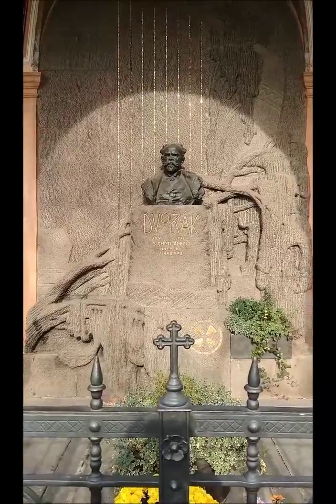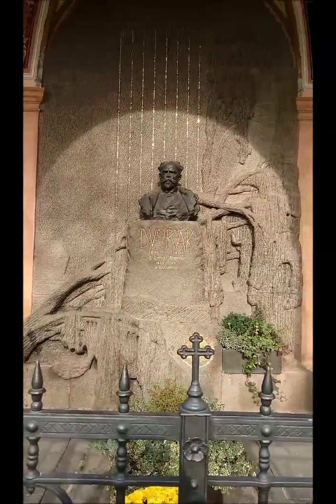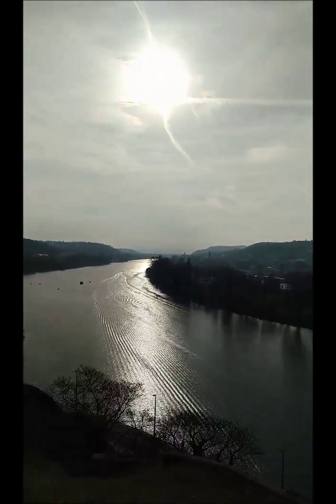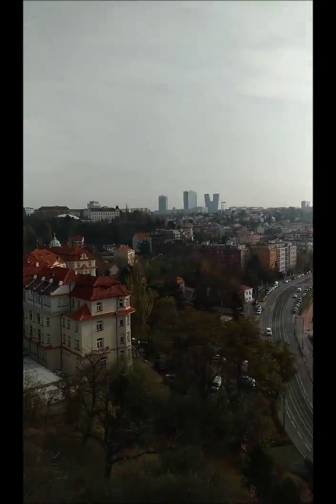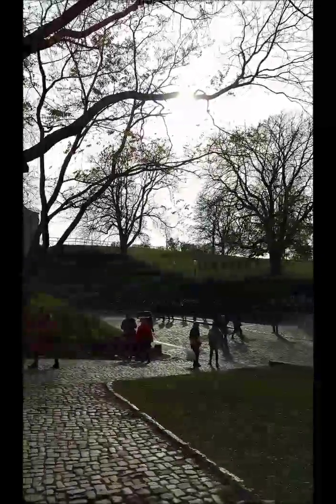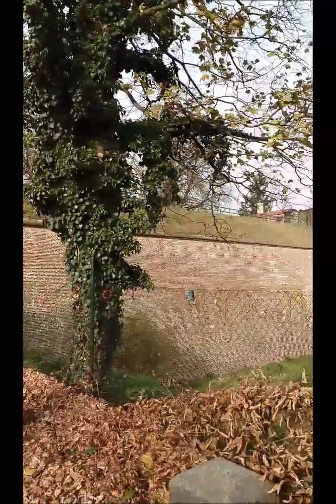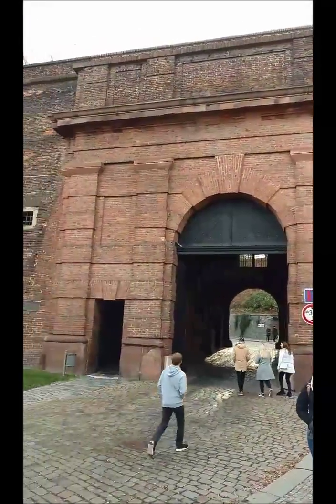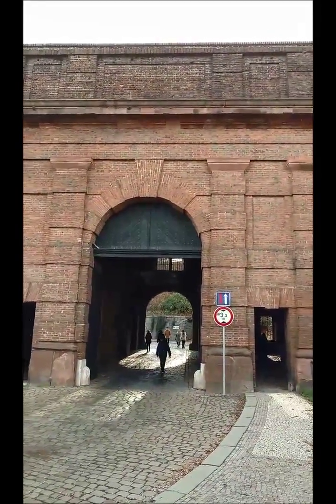A Visit to Vyšehrad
In October 2017, I took a visit to the Vyšehrad fortress here in Prague as part of my Prague Blog. Now, I'm making it public. Sorry for the audio issues, it was my first time doing location video--try subtitles.